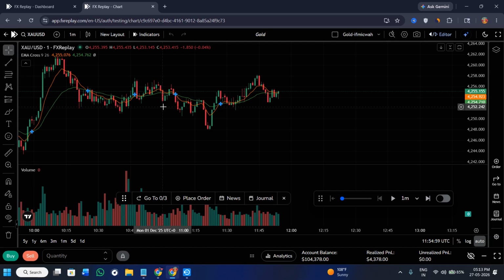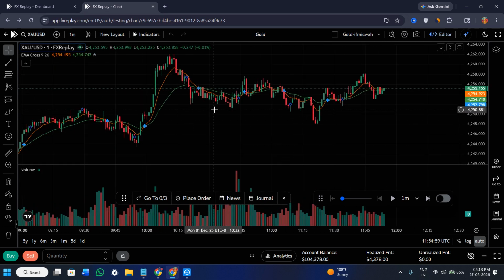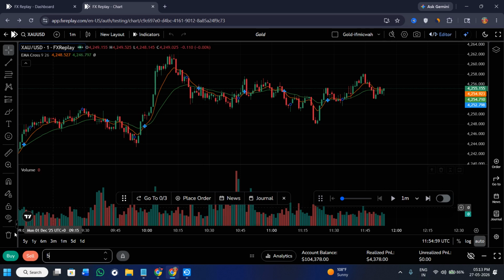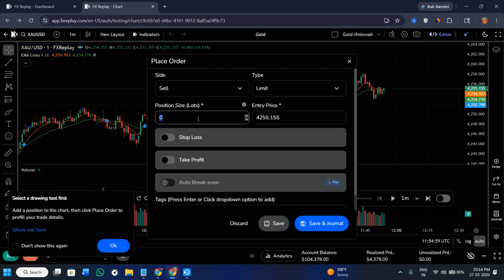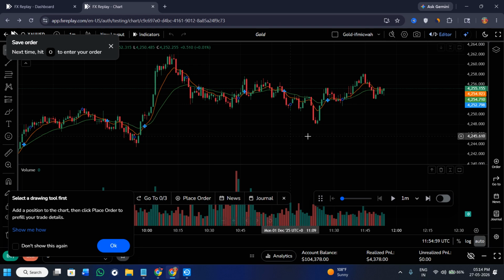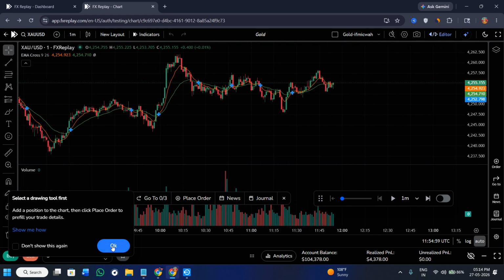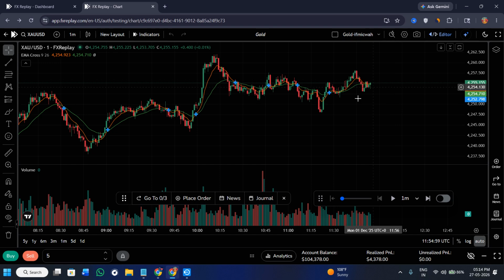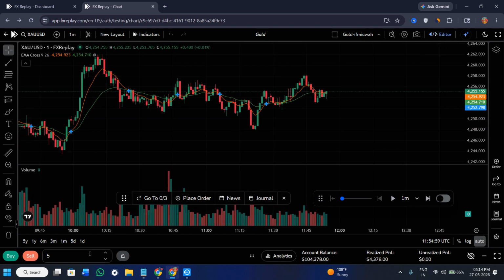How To SET A LIMIT ORDER On FX Replay [2026]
Welcome to Token Tutorials! In this video, I will show you How To SET A LIMIT ORDER On FX Replay [2026].